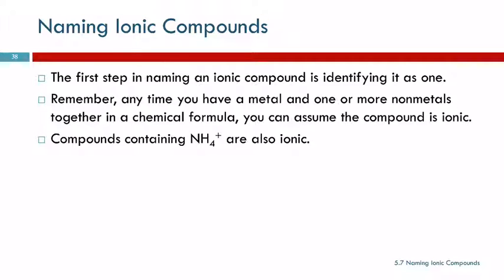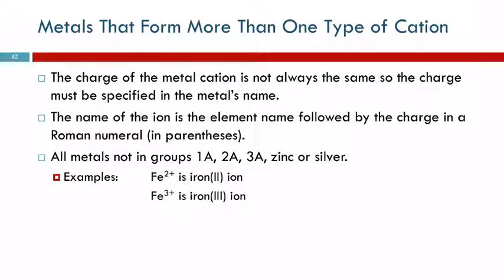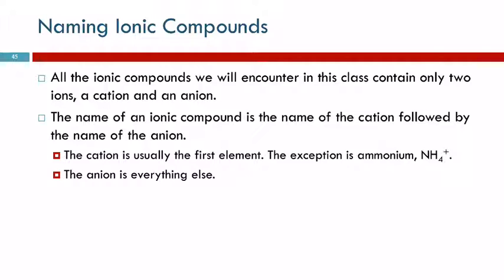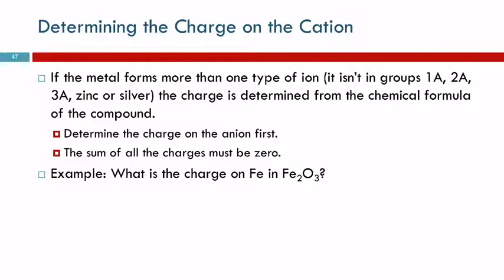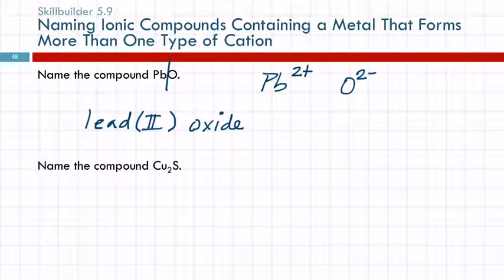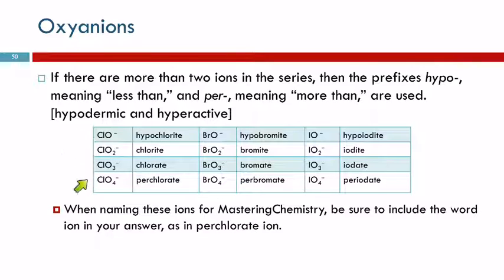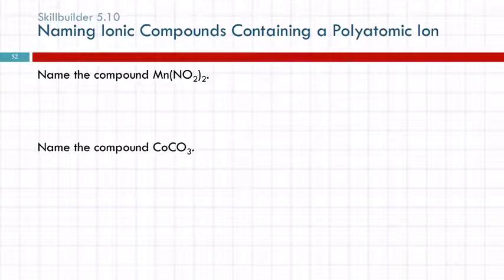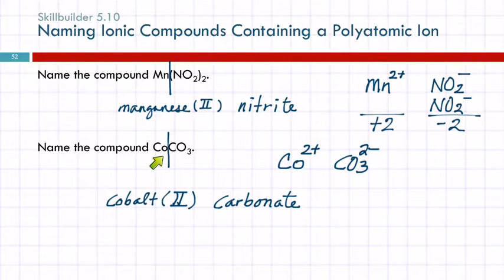5.7 Naming Ionic Compounds